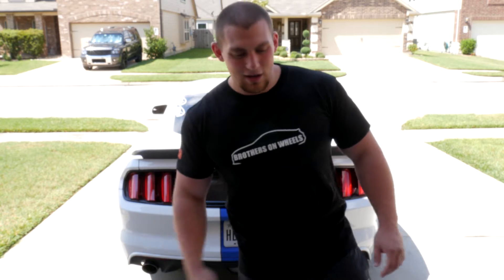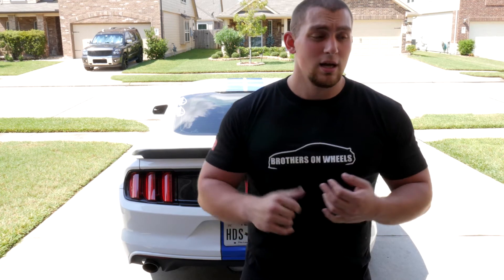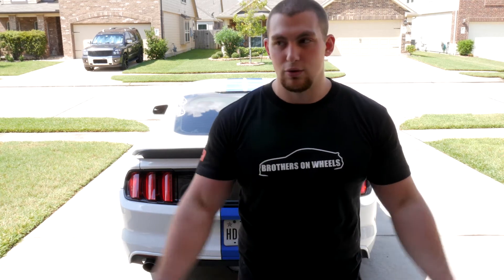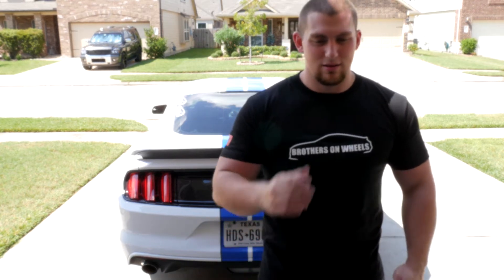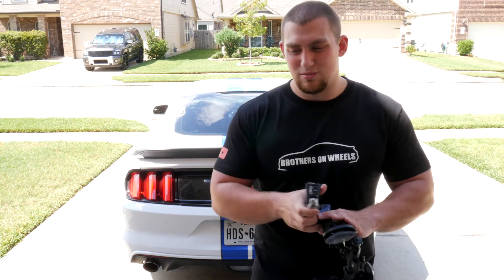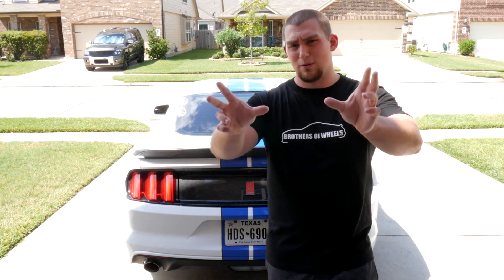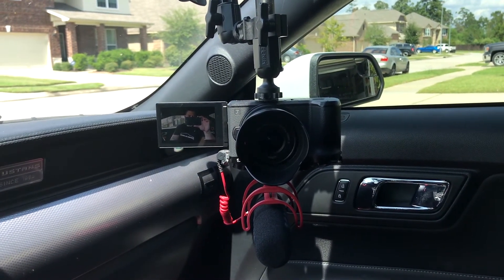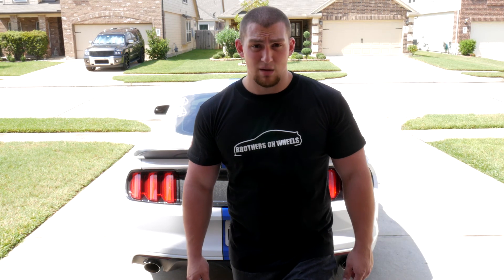How I Film My Car Reviews! Possible T-Shirt Ideas!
My Gear:
Camera:
Tripod:
Slider:
Suction Mount: